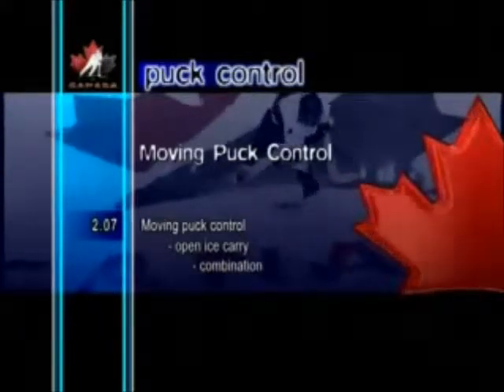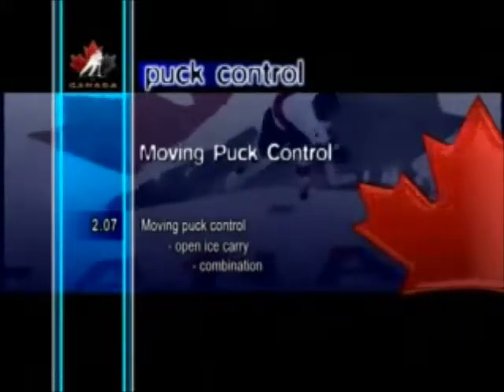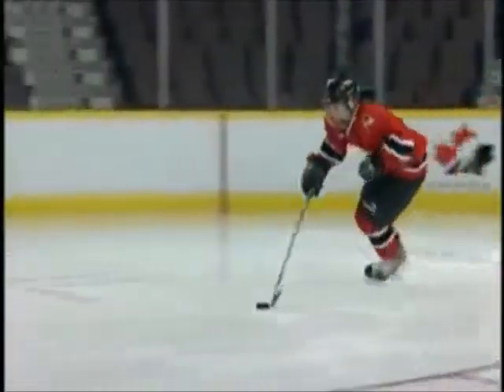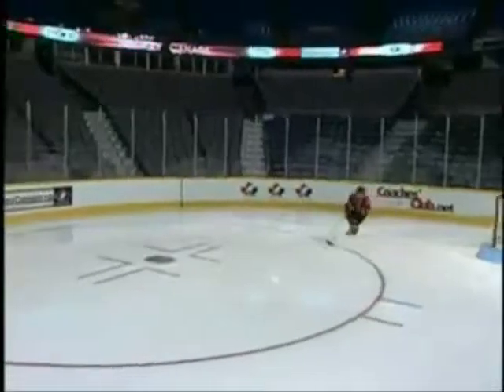Moving Puck Control Open Ice Carry Combo